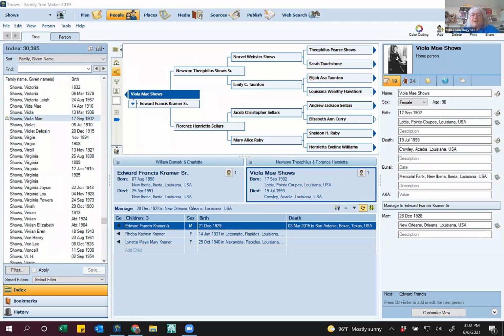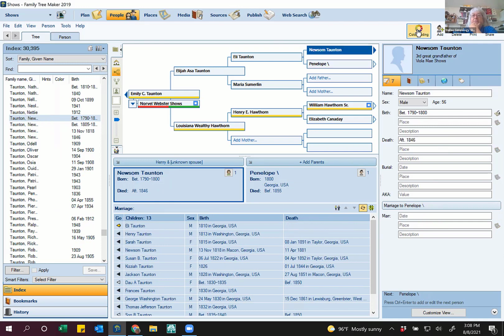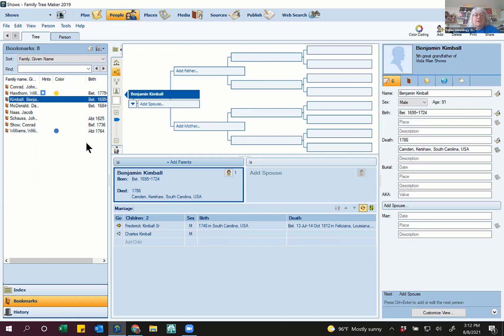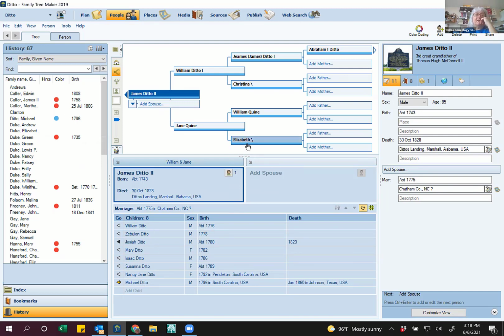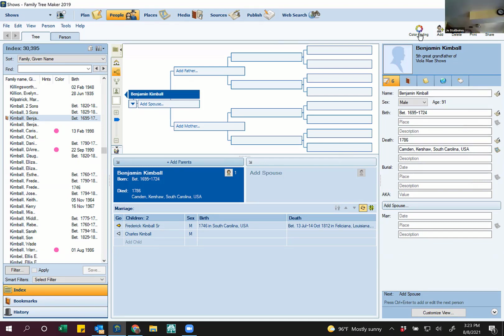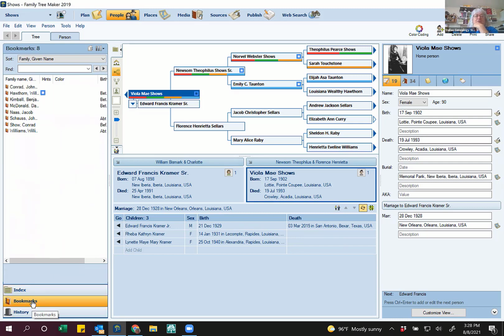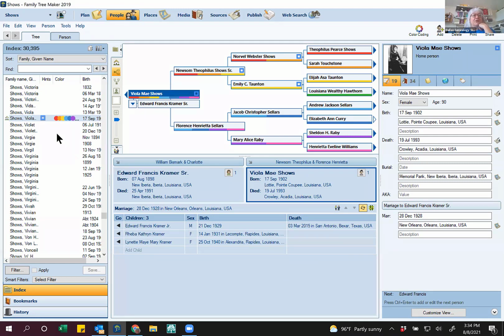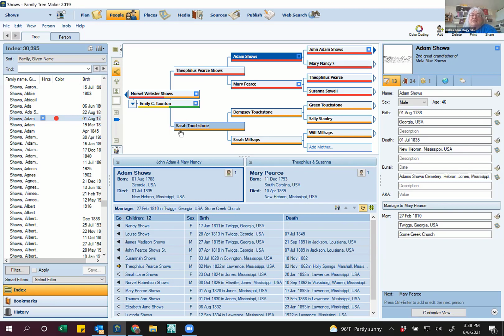Family Tree Maker SIG / 2021-08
Family Tree Maker Special Interest Group August 2021